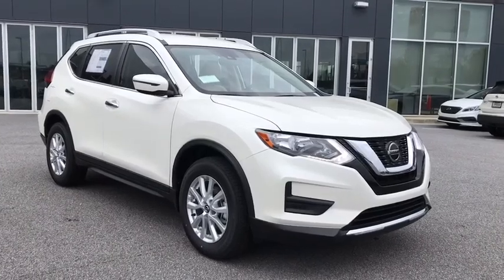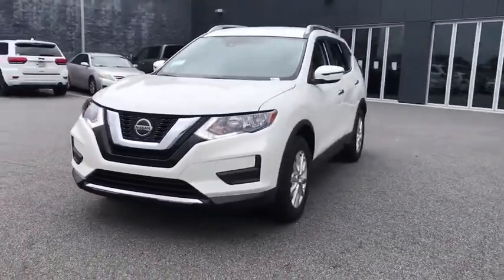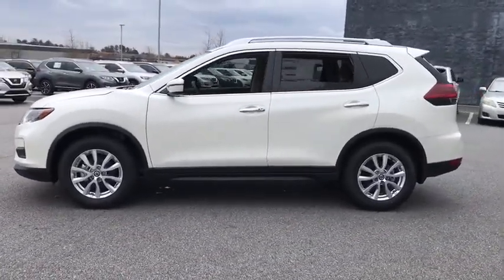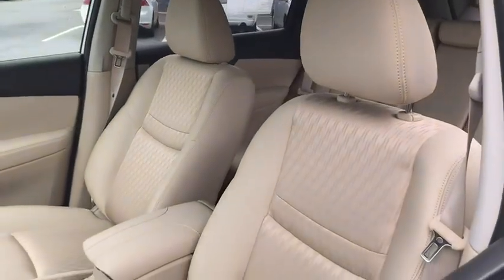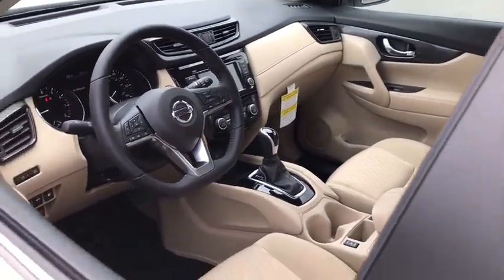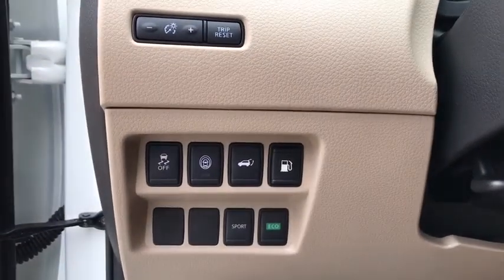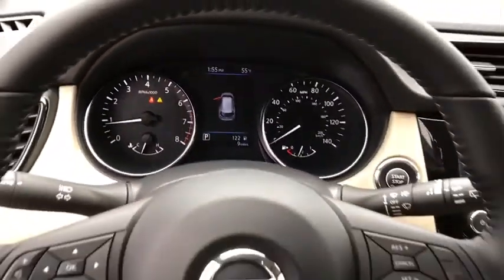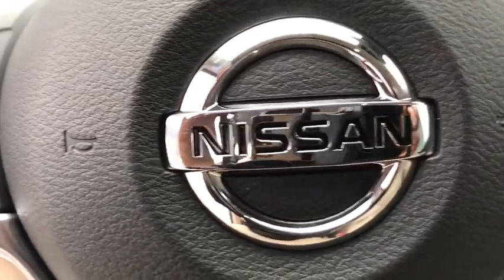2020 Nissan Rogue Atlanta, Sandy Springs, Alpharetta, Stone Mountain, Marietta, GA LW010110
New 2020 Nissan Rogue available in Atlanta, Georgia at Mike Rezi Nissan Atlanta. Servicing the Sandy Springs, Alpharetta, Stone Mountain, Marietta, GA area.

Priced below KBB Fair Purchase Price! 2020 Nissan Rogue SV Pearl White FWD 4D Sport Utility 2.5L I4 DOHC 16V 26/33 City/Highway MPG Price includes: $3000 - Nissan Customer Cash - Rogue. Exp. 05/04/2020 $750 - Nissan Conditional Offer - MY20 Retail Loyalty Cash. Exp. 05/04/2020